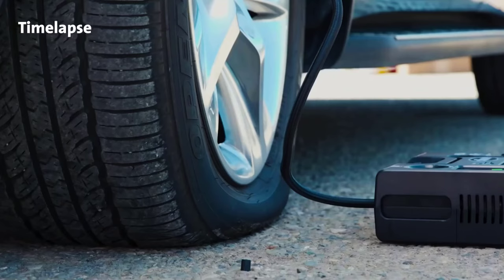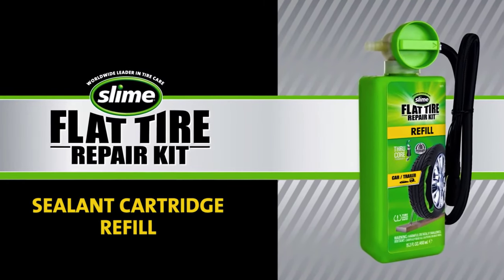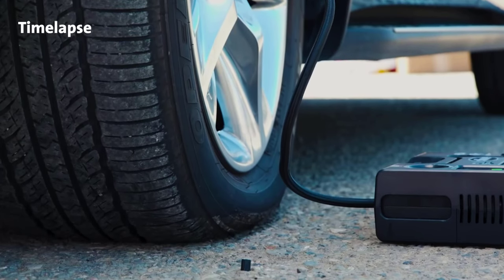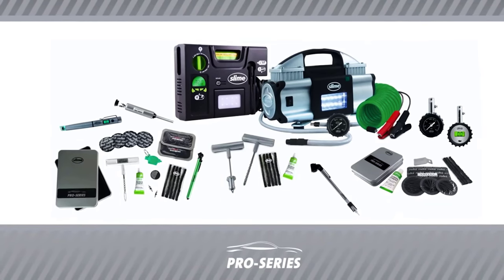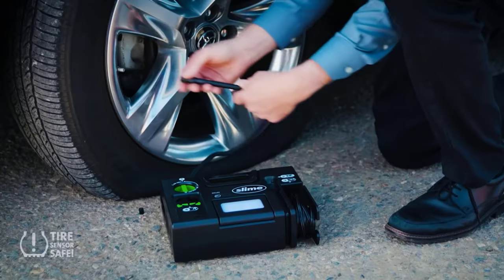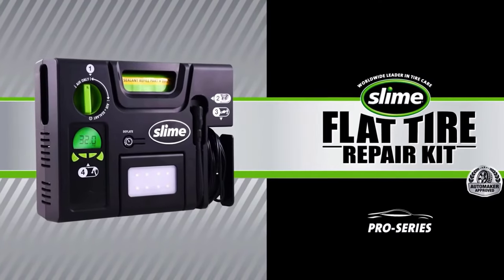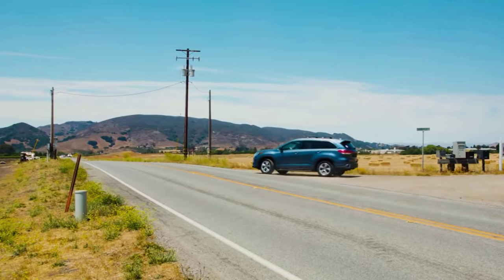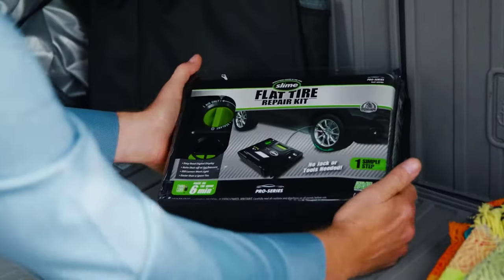MOST POWERFUL INFLATOR ( Slime Pro Series Tire Inflator )